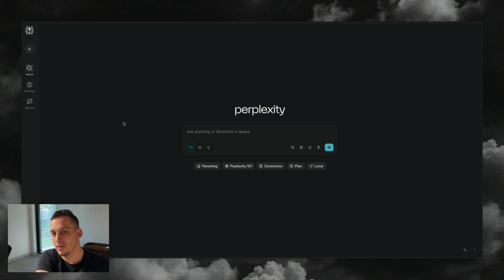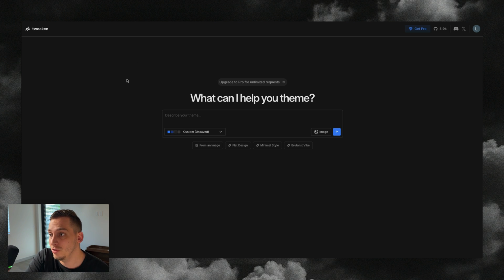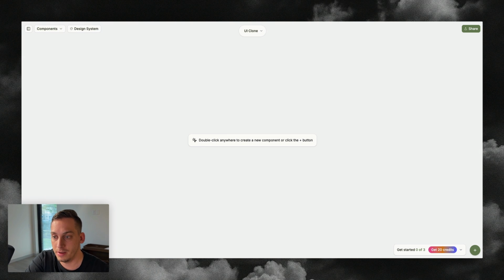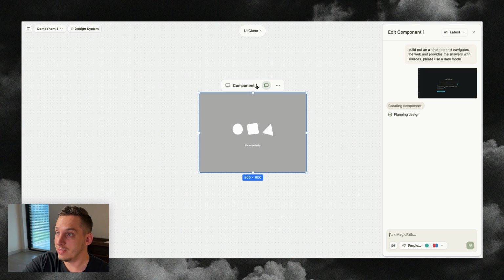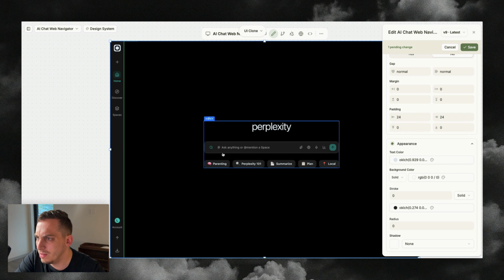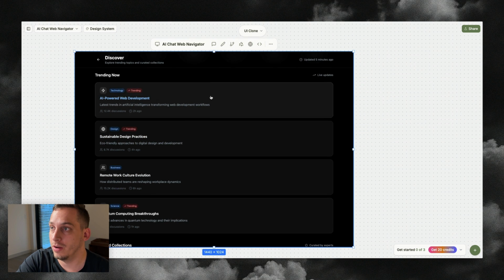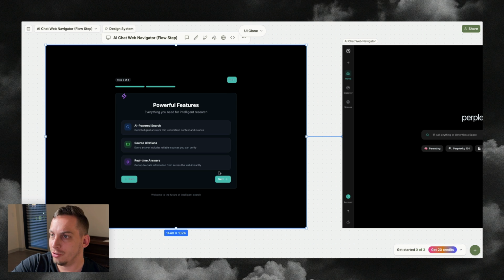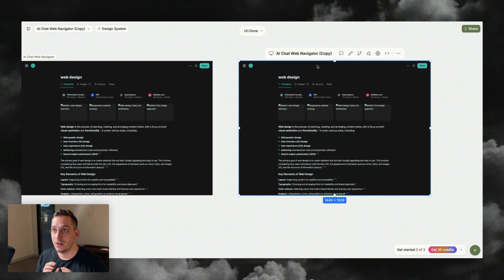Steal Any App Design with AI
In this video, I’ll show you how to clone any app interface using just a screenshot and AI.

We’ll reverse-engineer the Perplexity AI layout, extract its design system using Twixen, and rebuild the whole UI with MagicPath.ai — dark mode, sidebar, buttons, even interactive flows.

Whether you're a designer, founder, or AI enthusiast — this is how to build smarter, faster, and better using design automation. Enjoy!

TIMESTAMPS:
00:00 – Intro: Can AI clone any app interface?
00:55 – Join the free AI design Discord
01:20 – Breaking down the Perplexity UI layout
02:20 – Using TweakCN to extract Perplexity’s design system
03:40 – Importing styles into MagicPath
04:40 – Prompting AI to rebuild the layout in dark mode
05:50 – Making layout tweaks manually
06:40 – Copying brand logo into the design
07:00 – Creating new pages like “Discover” with MagicPath AI
08:00 – Building search result pages with share features
08:40 – Designing onboarding flows in seconds
09:30 – Creating tabs for images, sources, and more
09:50 – Remixing layouts and design systems for any app
10:10 – Final thoughts + go try it yourself!